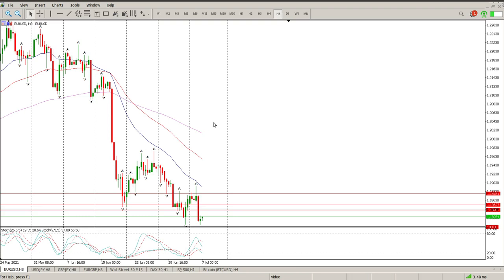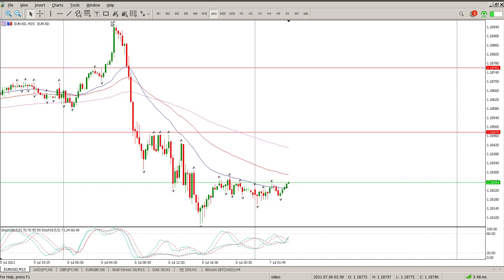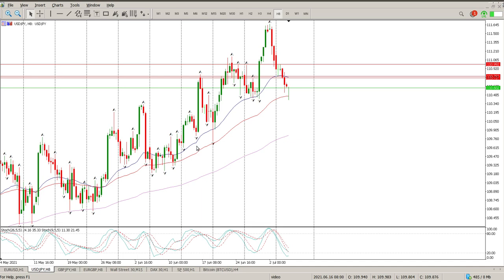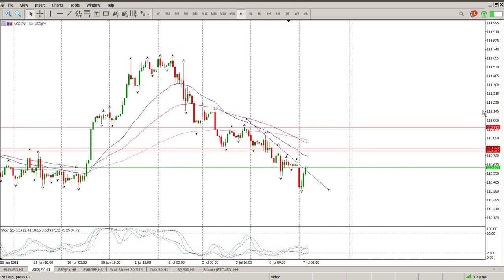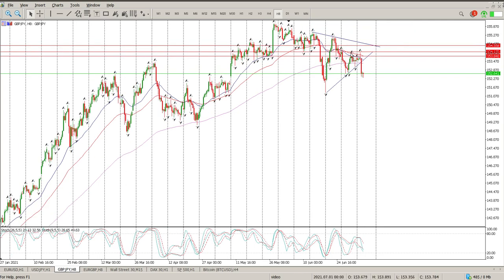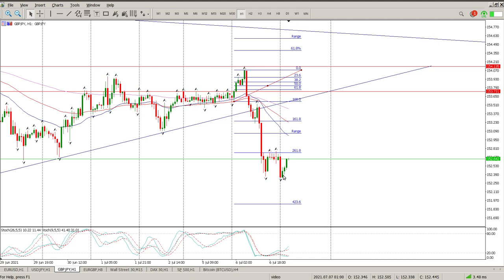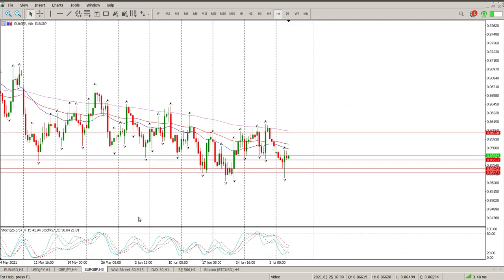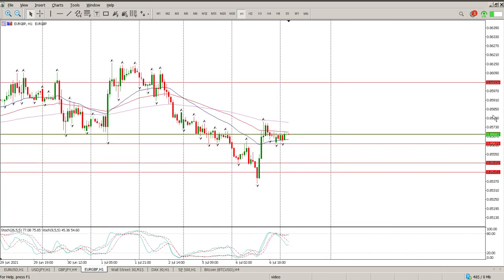Eur/Usd Forex Today 7 July 2021 Technical Analysis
Daily Technical Analysis of Forex Today 7 July 2021